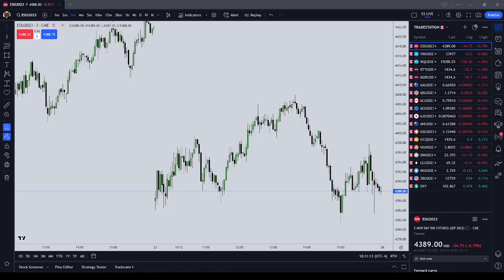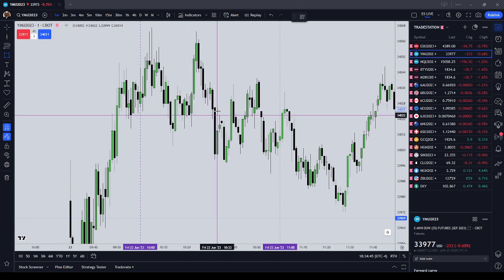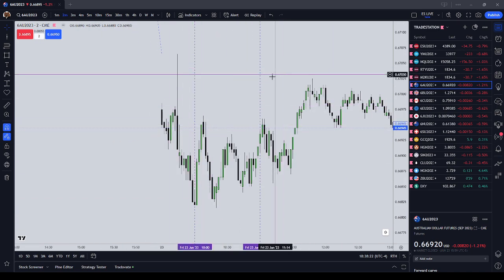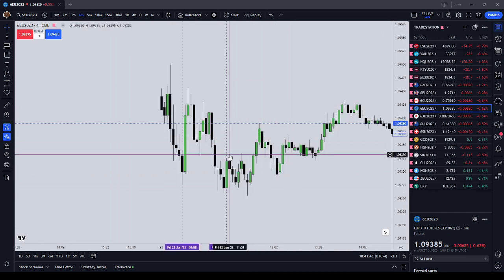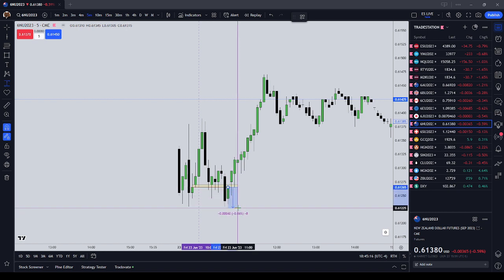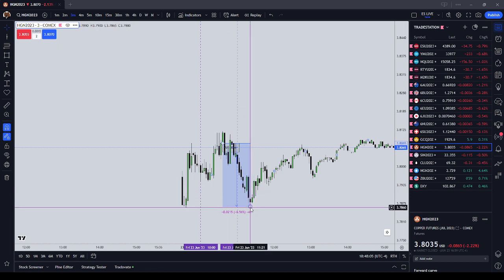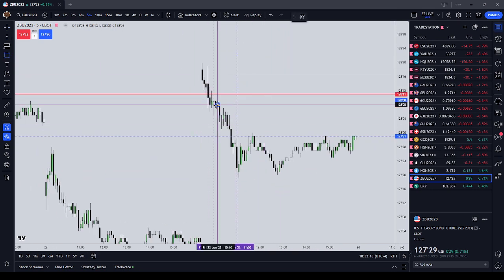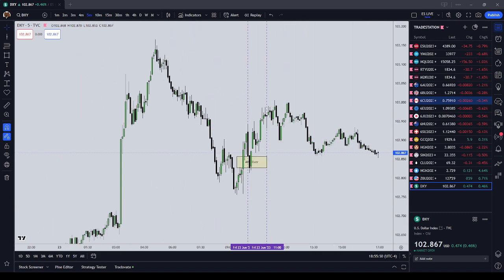All AM Silver Model Setups for Friday June 23